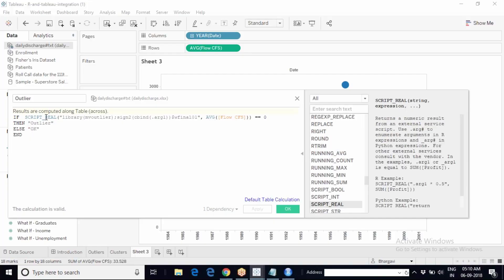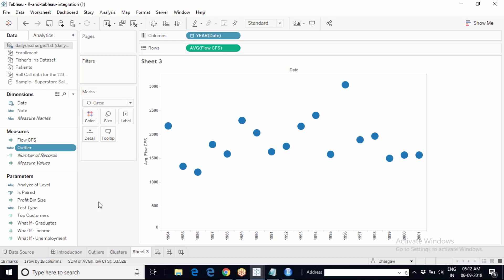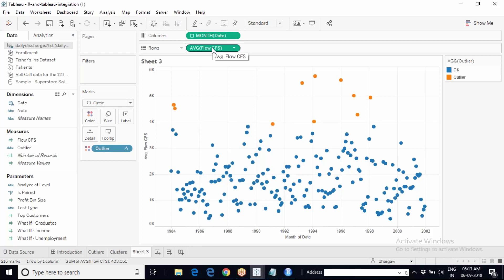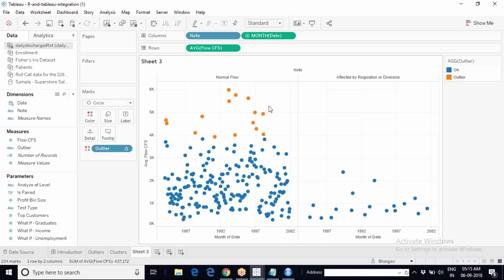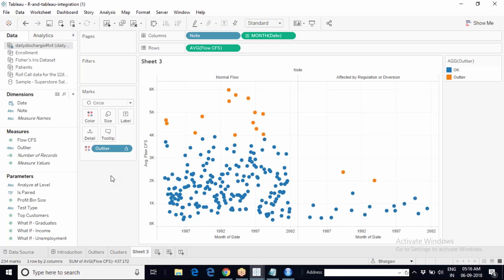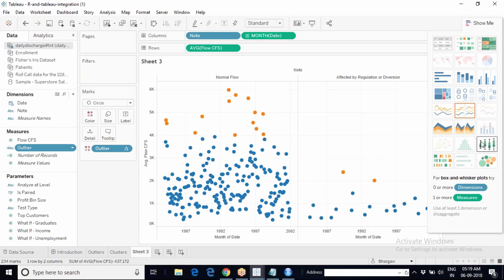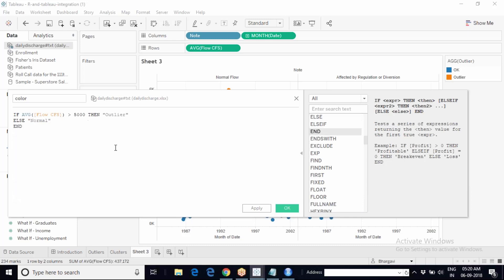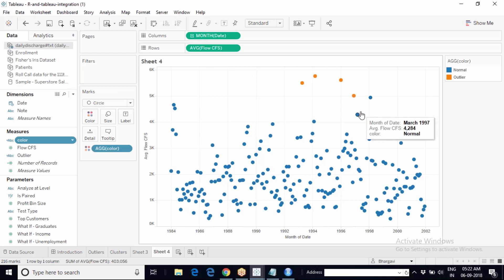Outliers In Tableau ExcelR